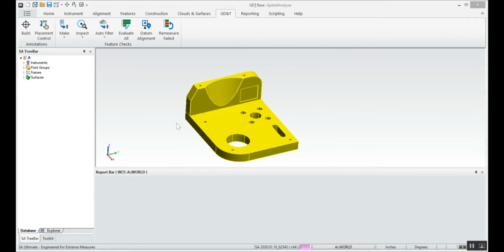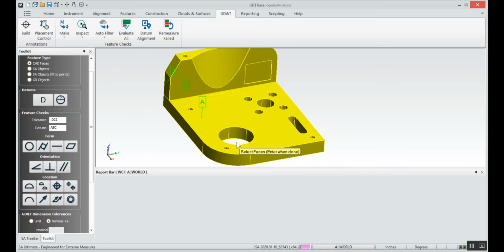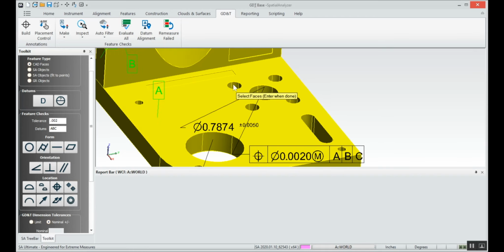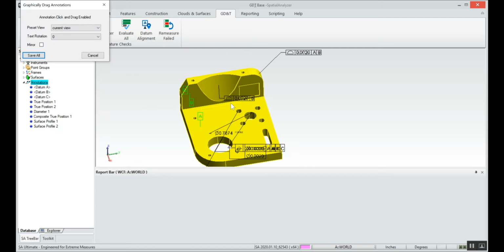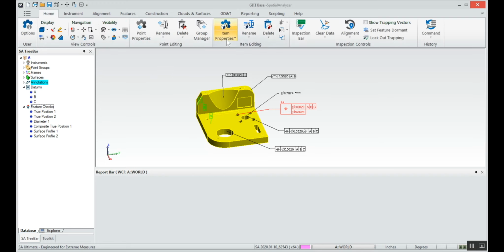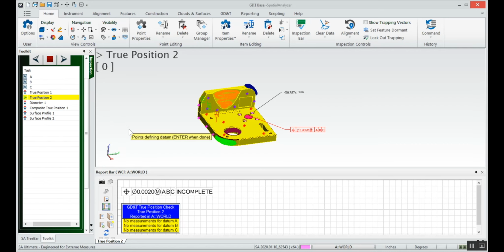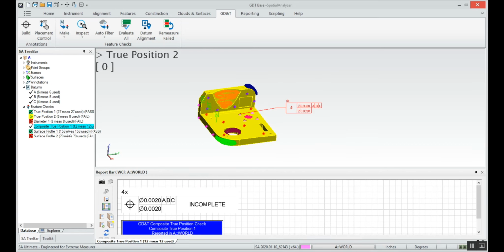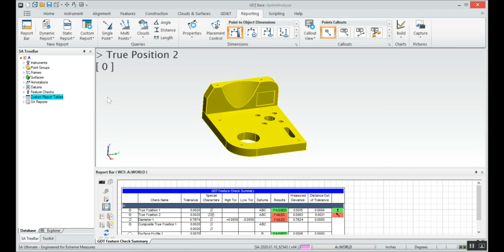SpatialAnalyzer | GD&T with the Ribbon Bar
This video shows how to create, manipulate, and evaluate GD&T checks within SpatialAnalyzer using the new Ribbon Bar user interface.

@SpatialAnalyzer - Twitter
New River Kinematics - LinkedIn